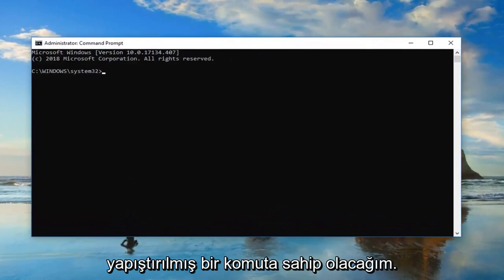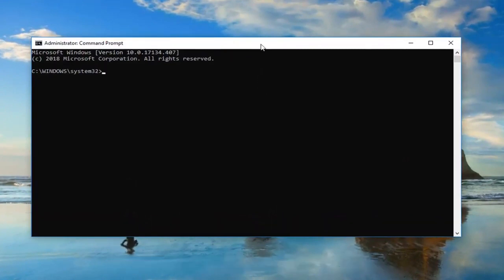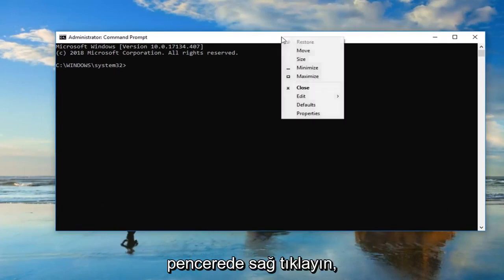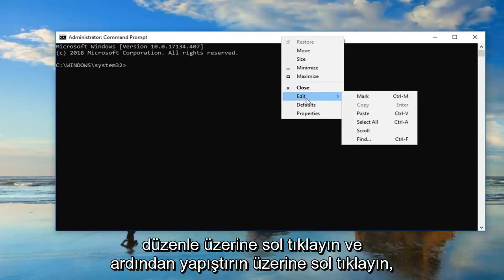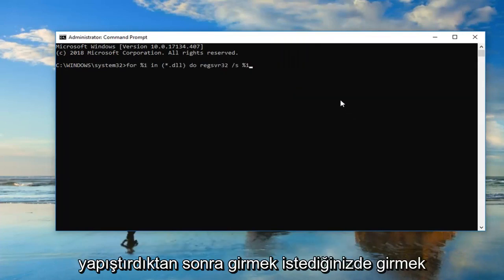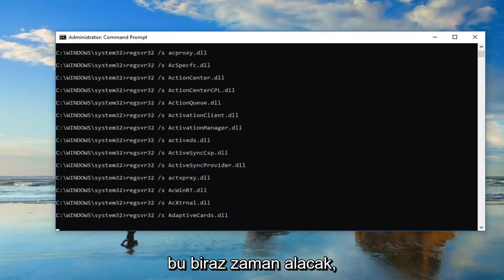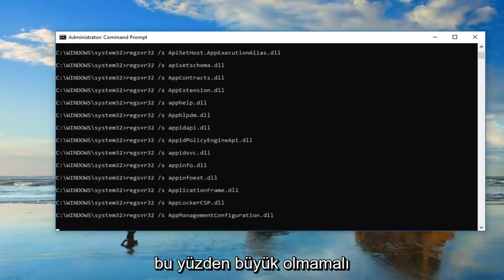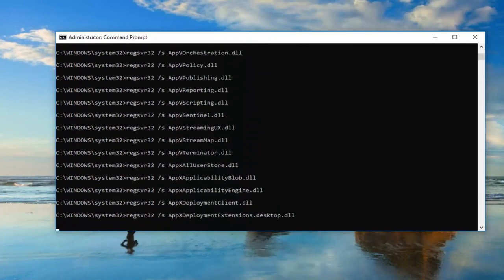Windows 10'da 'Uygulama Hatası 0xc0000142' nasıl çözülür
Uygulama, Windows 10'da 0xc0000142 Düzgün Başlatılamıyor.

Bir uygulamayı açmaya çalıştığınızda ve açamadığında, bunun yerine bir hata mesajı verdiği bir an ile karşılaşmış olabilirsiniz. Uygulama düzgün başlatılamadı (0xc0000142). Bu hatayı alıyorsanız, bu yazı ilginizi çekebilir.

Bugün, Komut İstemi'ni açarken bu hataya odaklanıyoruz. Komut İstemi, Windows 10'da farklı türdeki hataları düzeltirken genellikle sabit olanlardan biridir. Peki ya aynı Komut İstemi aynı hatayla karşılaşırsa? Bu tür hataları düzeltmek gerçekten zorlaşıyor. Ama bunu yapmak imkansız değil. Bu tür hatalara neden olan bir dizi faktör vardır. Bu hatayı düzeltmek için her olası düzeltmeyi deneyeceğiz.